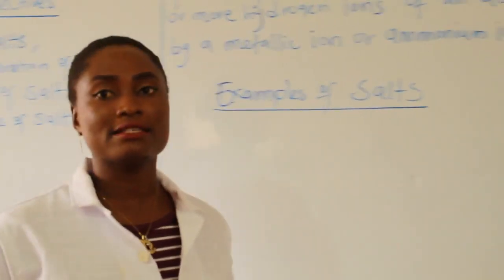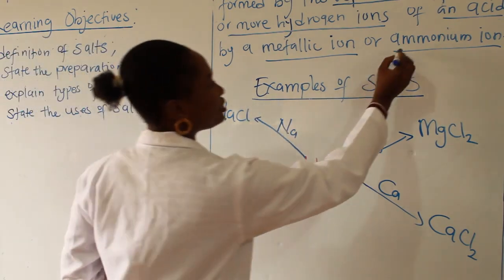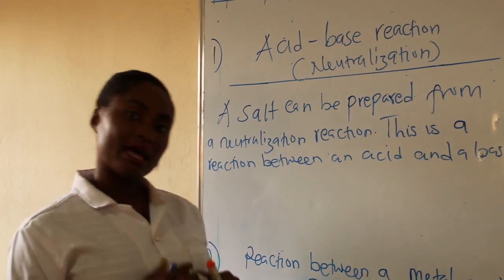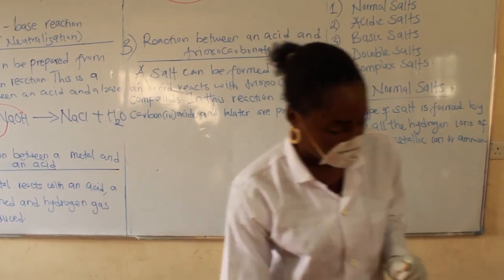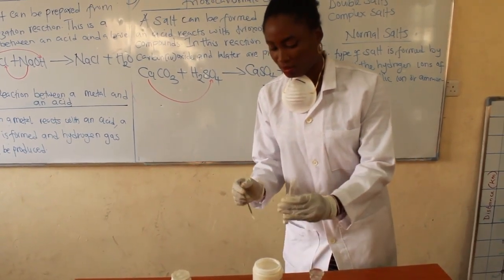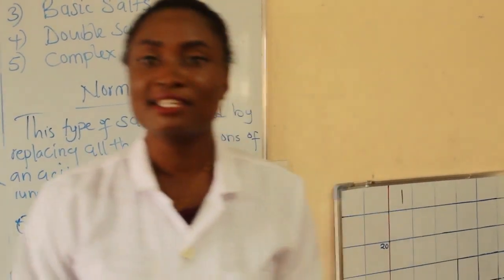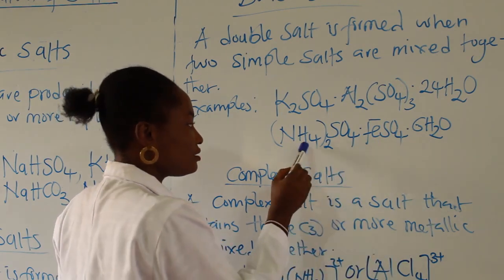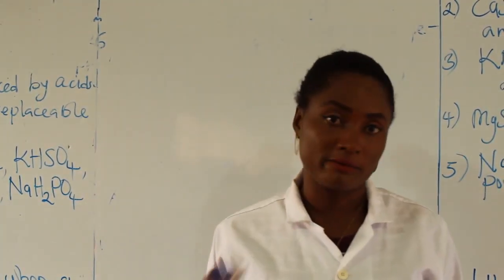Chemistry Lesson for SS1. Copyright: Sleek Angels International School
Subject: Chemistry
Class: SS1
Teacher: Constance Onwuna
Duration: 33 minutes, 36 seconds